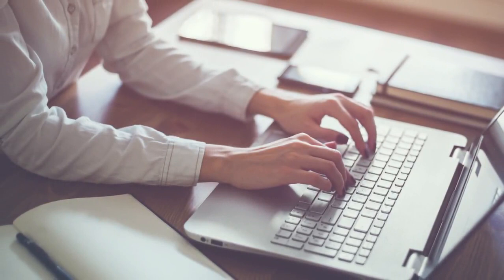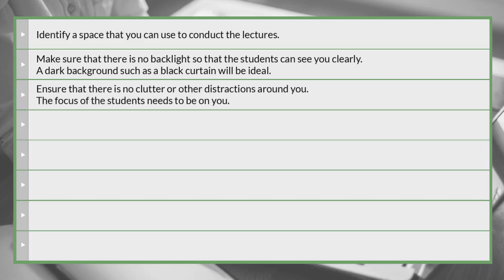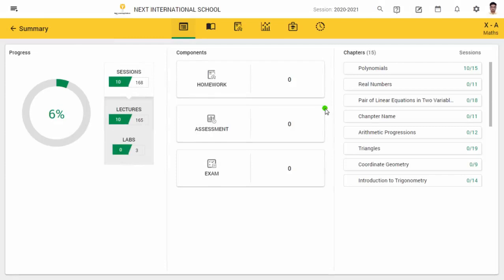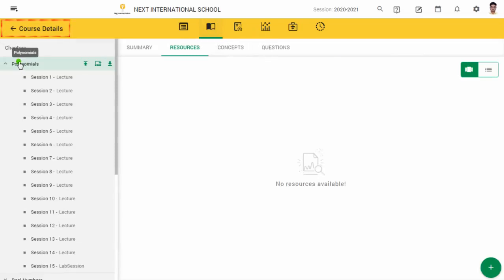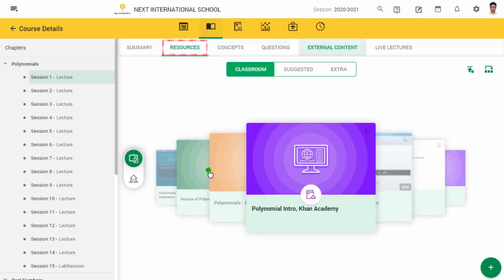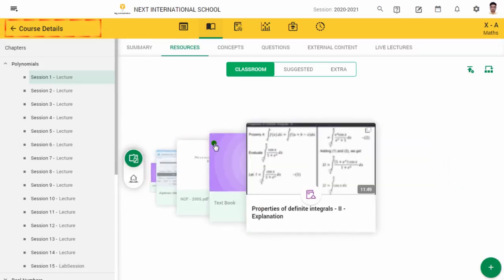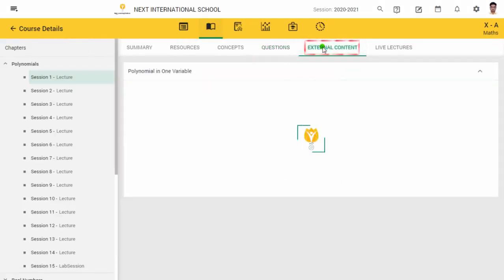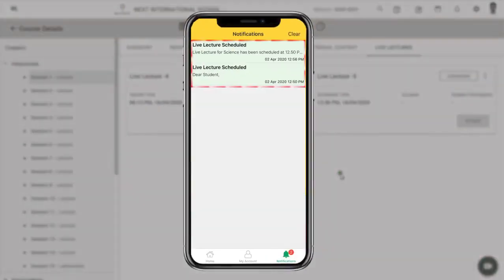Planning a Live Lecture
Since online learning has become the new normal, teachers can easily plan their online class. This saves their precious teaching time and the flow of the class is maintained. Using the automated lesson plan feature, teachers can plan their lesson and add the required resources for each subject and chapter.